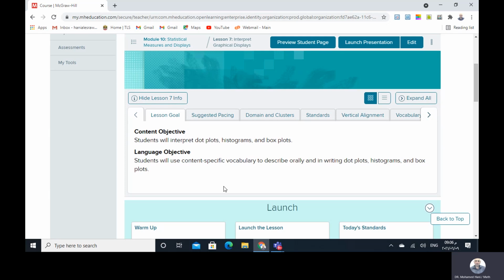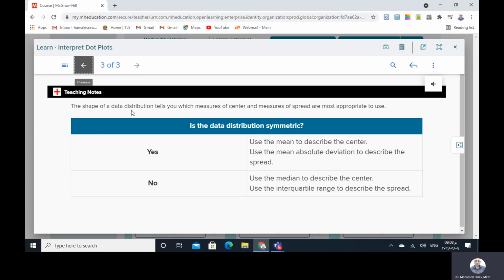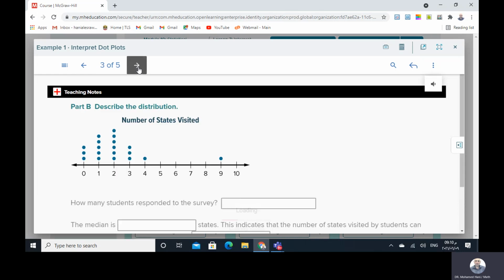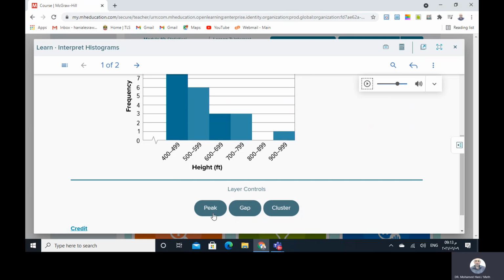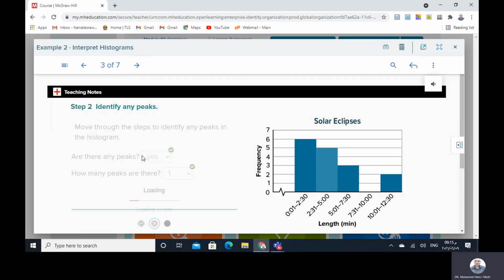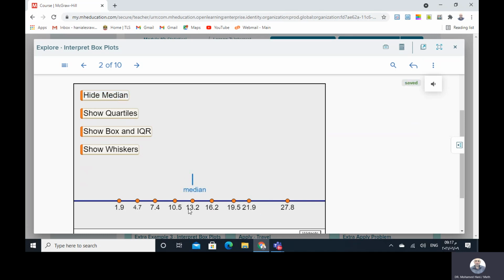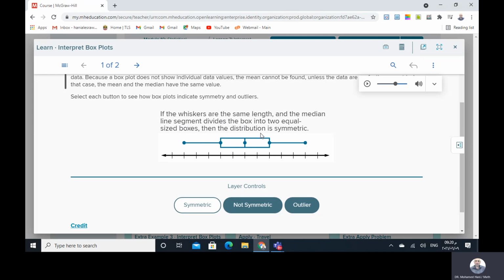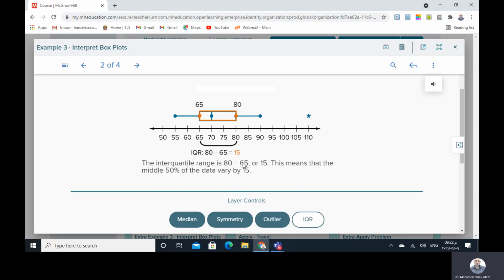Interpret Graphical Displays.